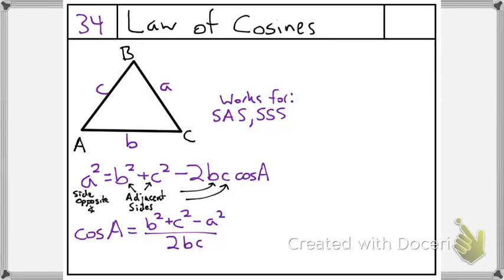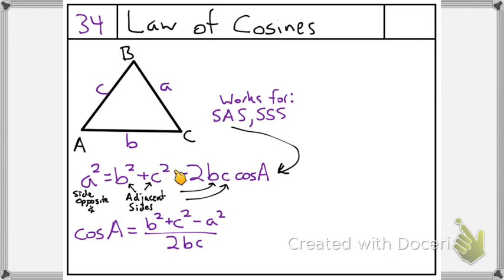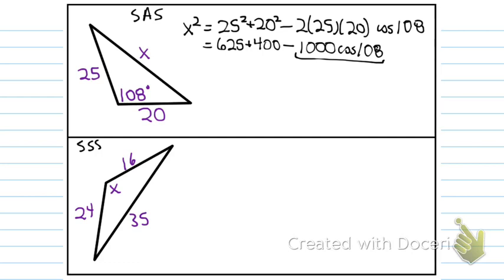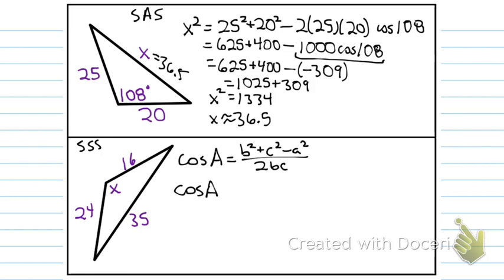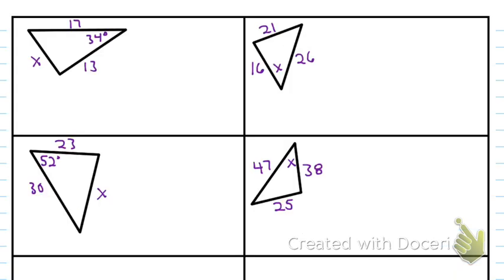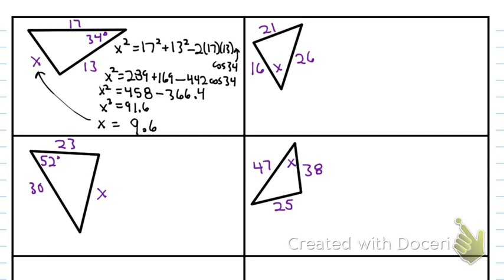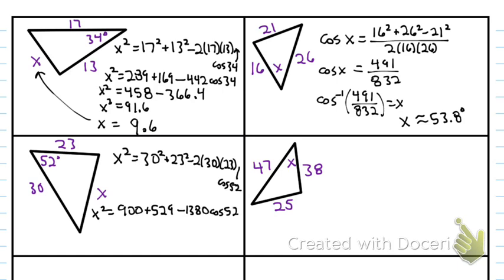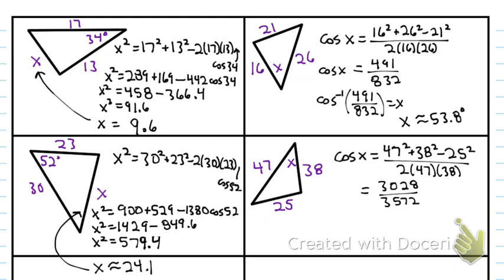Right Triangles: Law of Cosines